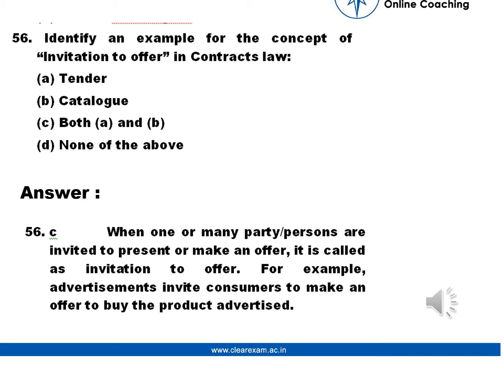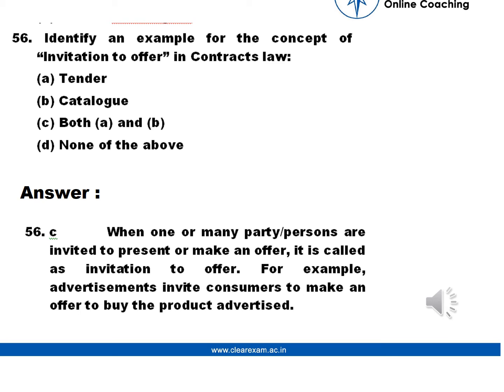Legal Aptitude Question number 56